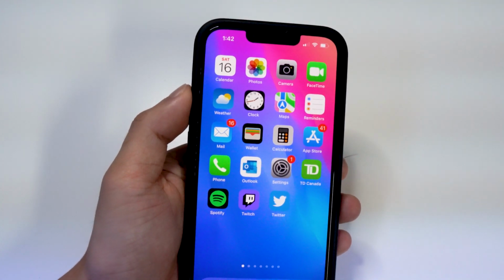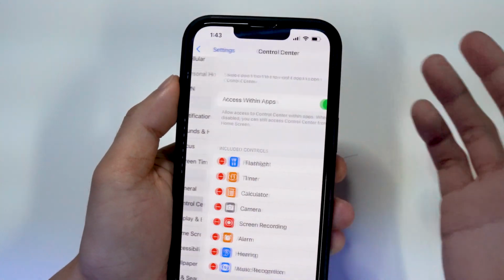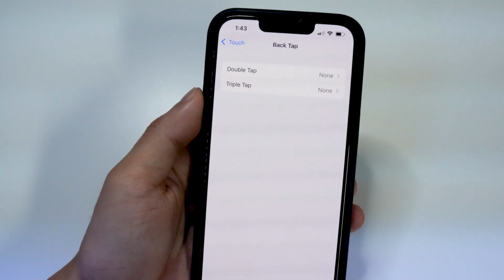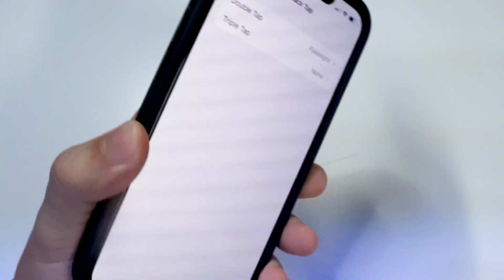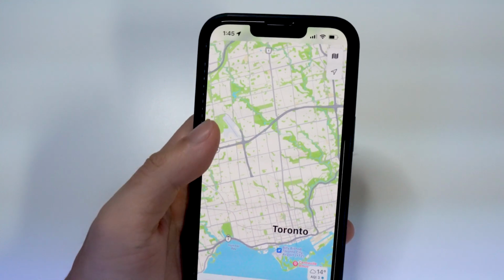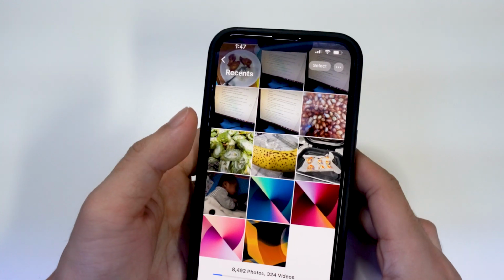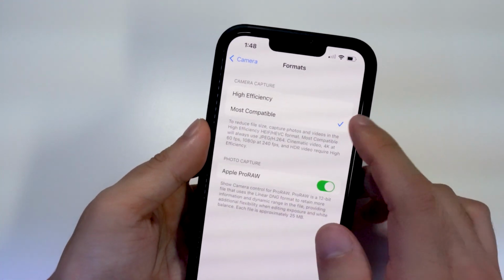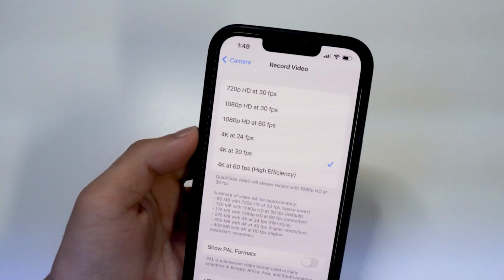COOL iPhone Tips & Tricks THAT YOU MUST TRY!